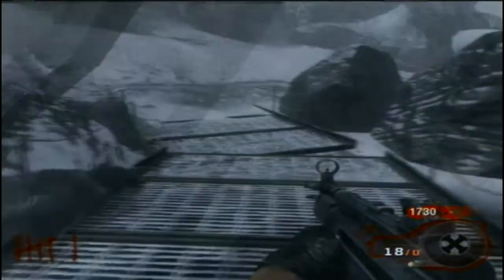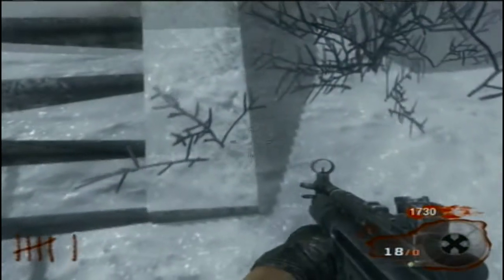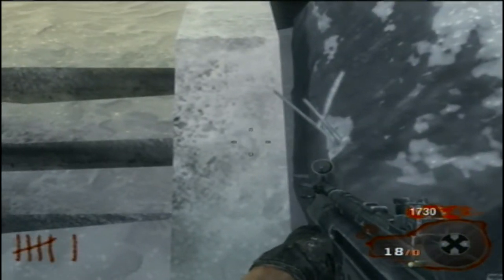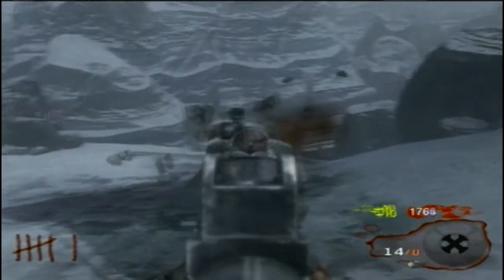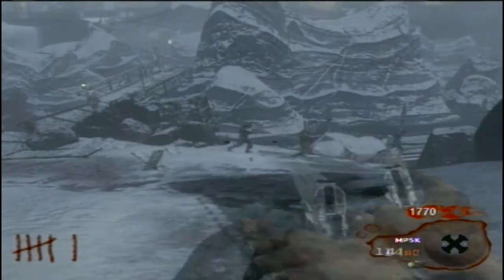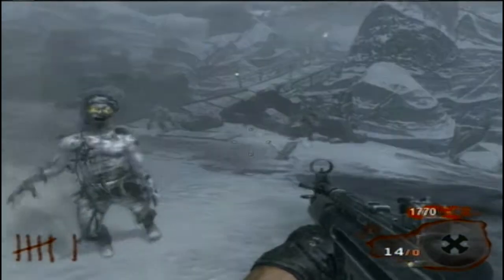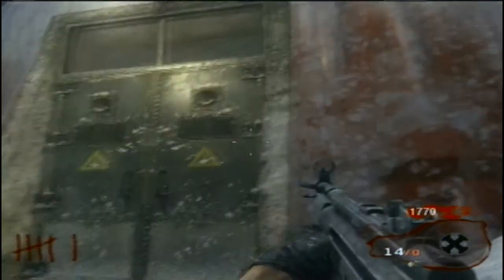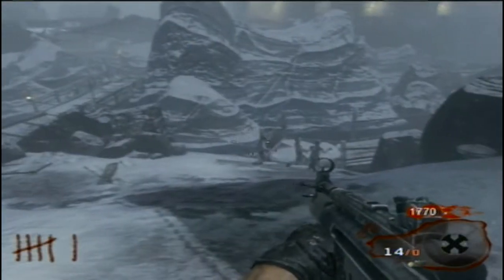*NEW* Call Of The Dead Glitch really WORK!!!!(NOT PATCHED)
hey guy's xIAndrew_1996 here showing you a glitch on the map call of the dead hope you like it comment rate and sub